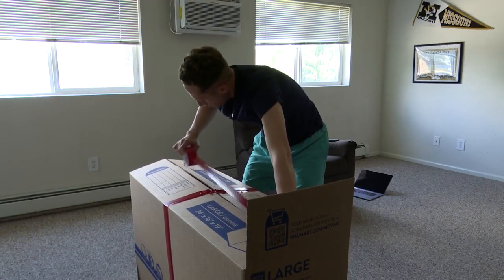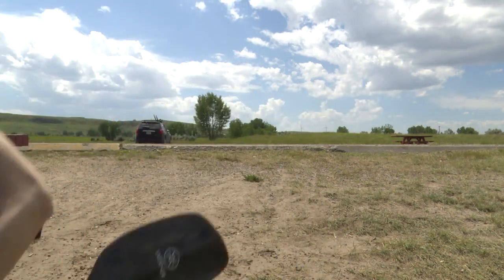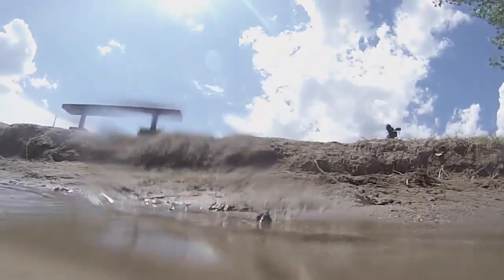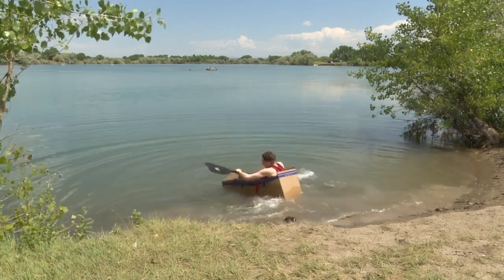Great Falls Animal Shelter hosting cardboard regatta fundraiser